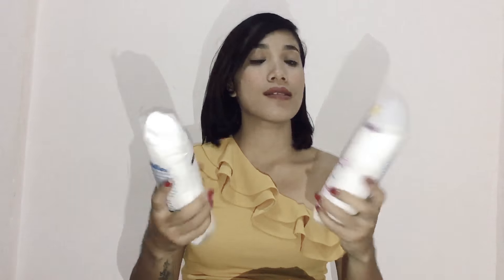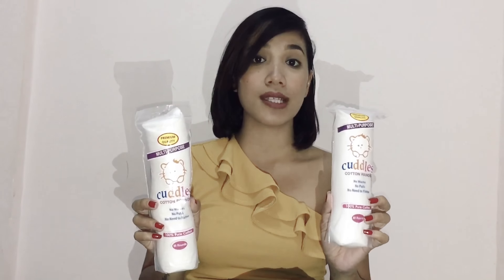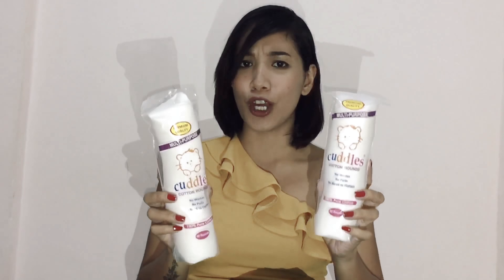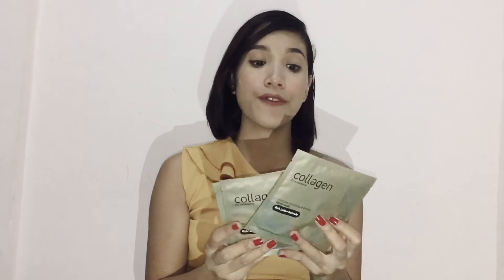Drugstore Haul | Watson’s!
This is a lifestyle, beauty, travel and social Channel rolled into one. This basically talks about anything under the sun🙂